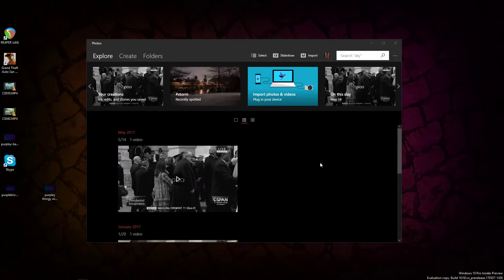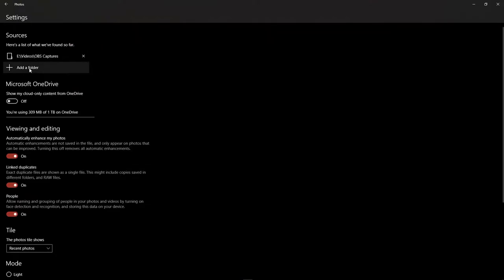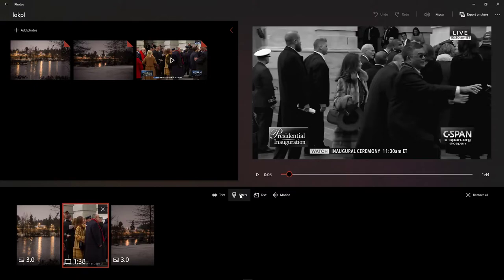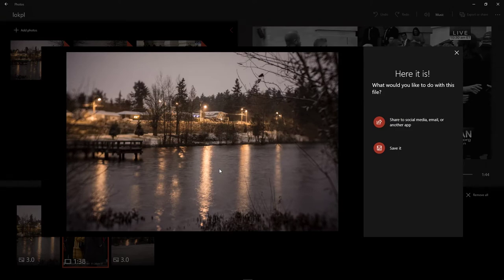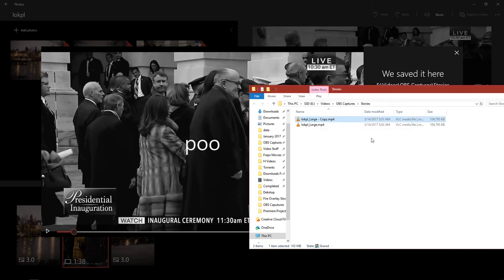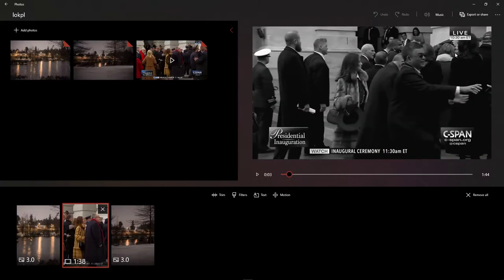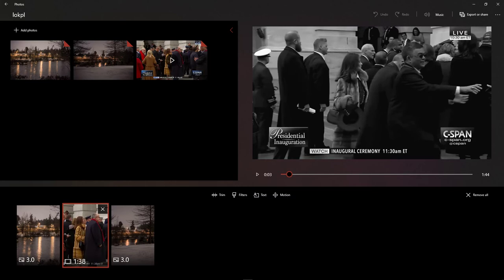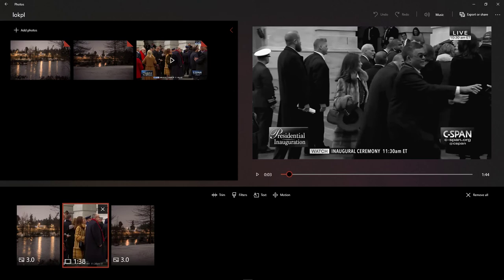Ugh, Microsoft, Story Remix, UWP, purposely limited functionality